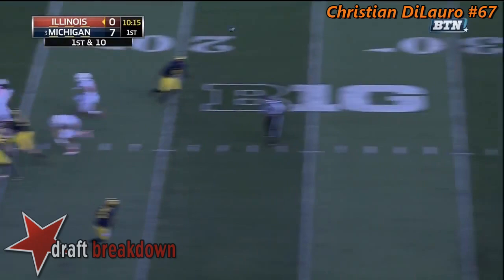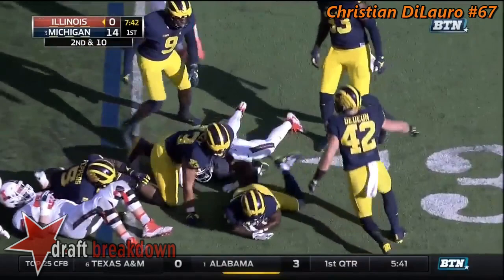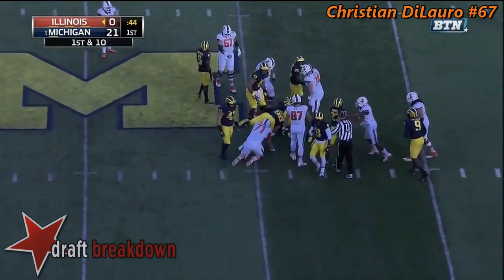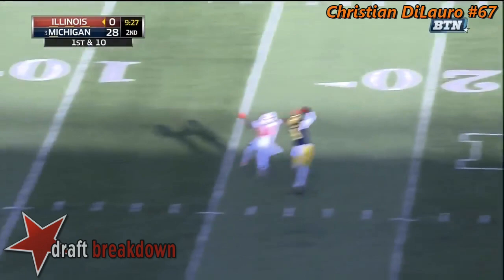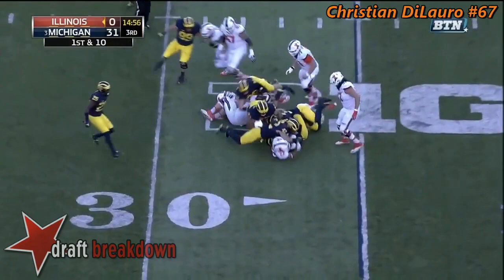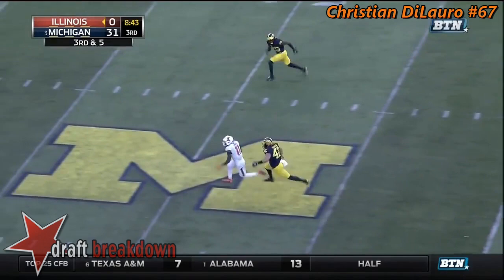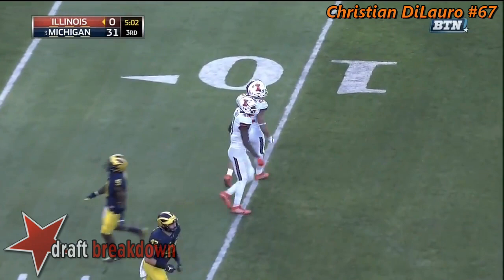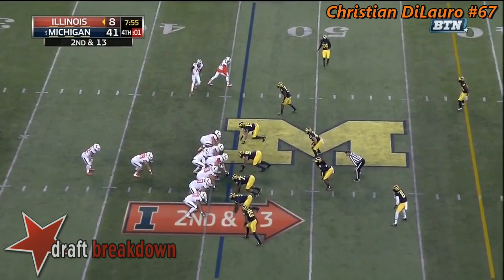Christian DiLauro (Illinois OT) vs Michigan 2016